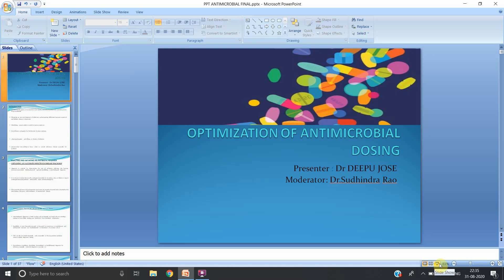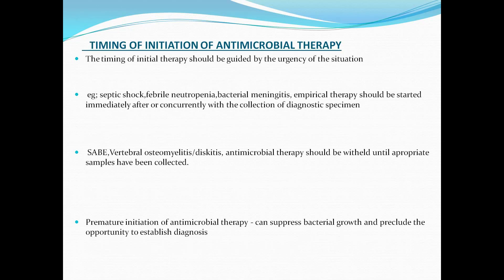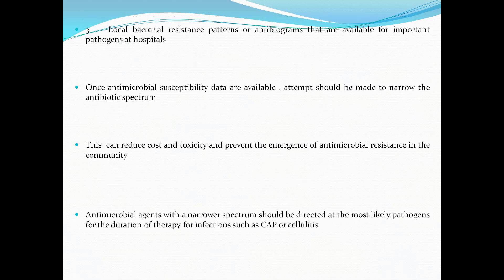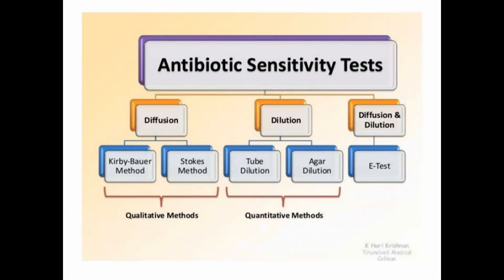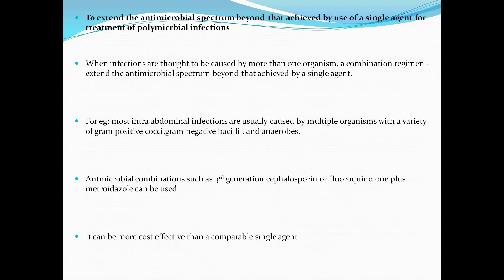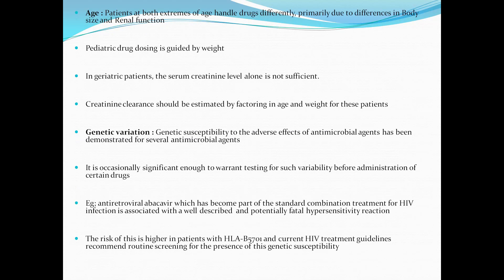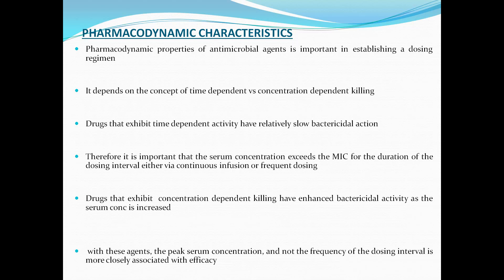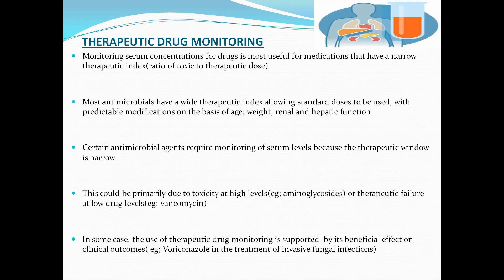optimization of antimicrobial dosing final